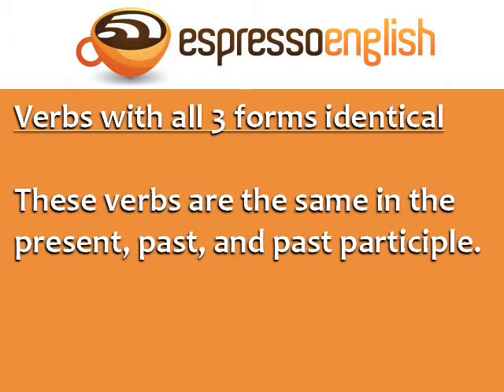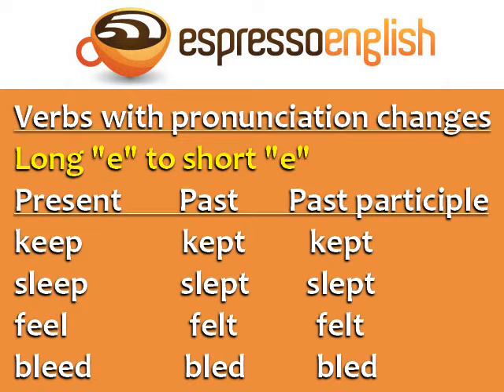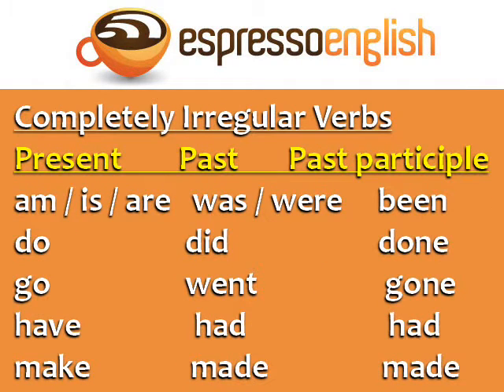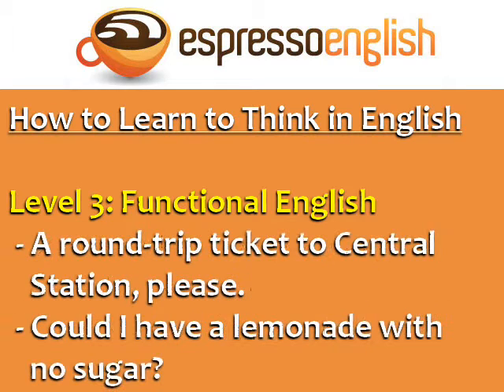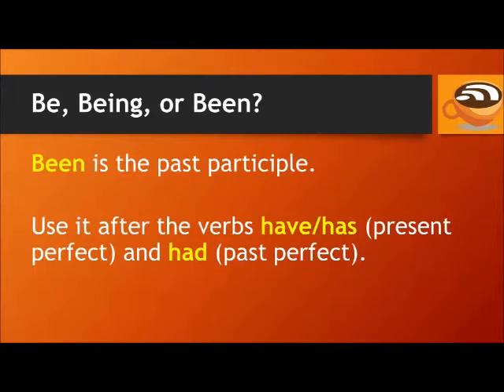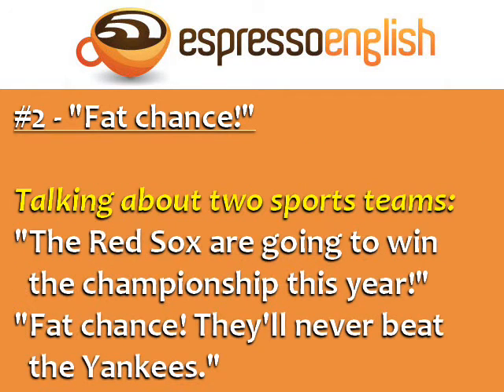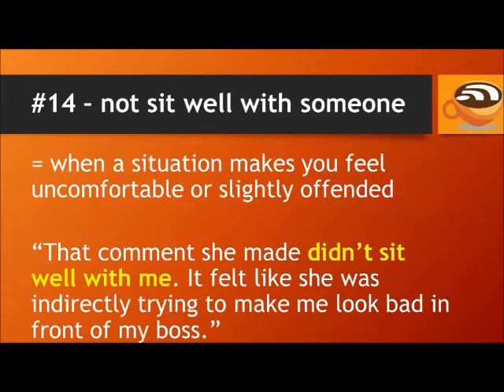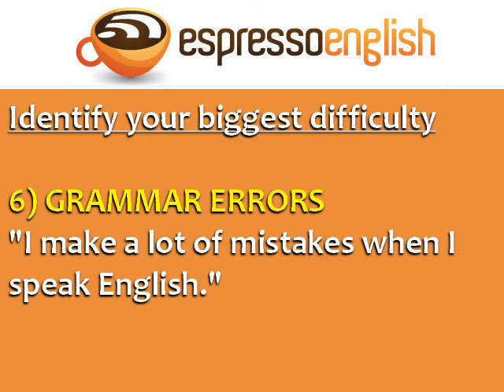How to pronounce irregular verbs of English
This is a video about how to learn and pronounce irregular verbs. It is the best one for non-native speaker of English.